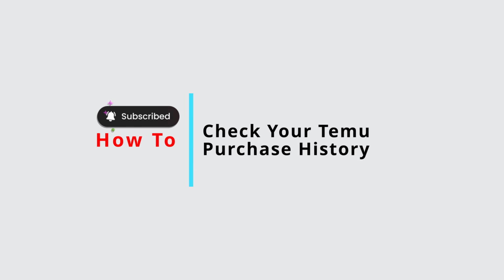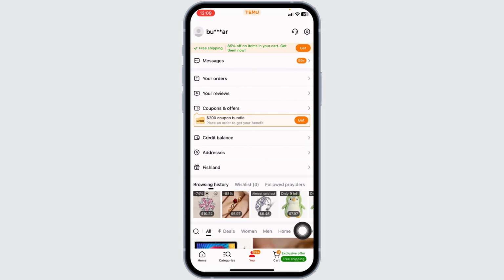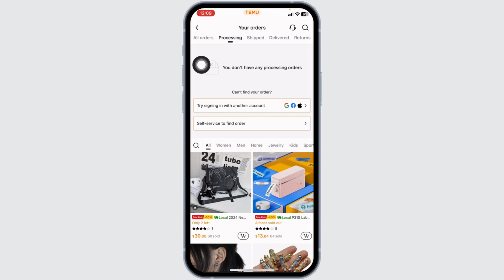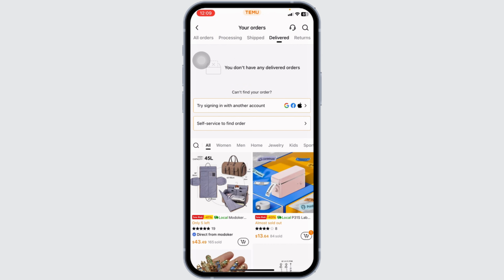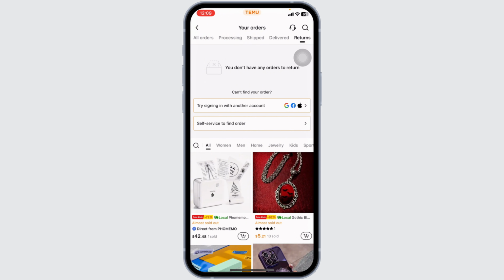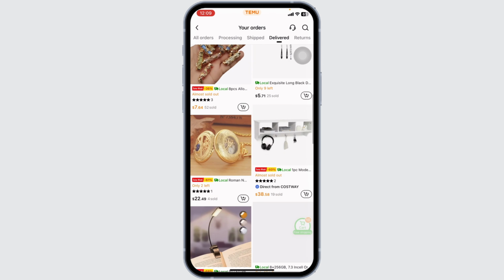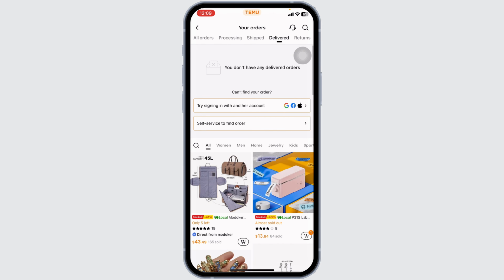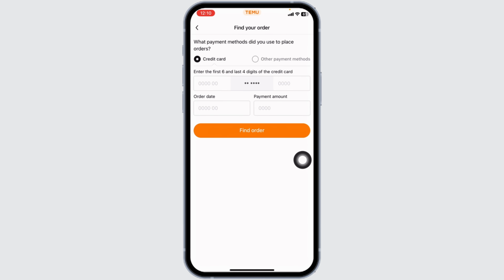How To Check Your Temu Purchase History 2024 (Step By Step Guide)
Tutorial On How To Check Your Temu Purchase History 2024

Welcome to Official Help Desk! In this video, we'll guide you through the process of checking your Temu purchase history in 2024. We'll also cover how to see your previous orders on Temu and how to check your Temu purchase history on iPhone.

📝 **Topics Covered:**

- How To Check Your Temu Purchase History 2024: Step-by-step instructions to view your purchase history on Temu, ensuring you can keep track of all your orders.

- How to See Your Previous Orders on Temu: Detailed guidance on navigating the Temu app or website to find and review your past orders.

- How to check your Temu purchase history on iPhone: Tips and tricks for iPhone users to easily access their Temu purchase history, covering the specific steps needed on iOS.

0:00 - Introduction
0:05 - How To Check Your Temu Purchase History 2024
0:15 - How to See Your Previous Orders on Temu
0:25 - How to check your Temu purchase history on iPhone

💬 Have you encountered issues while trying to check your Temu purchase history? What solutions worked for you? Share your experiences or ask for help in the comments section below!